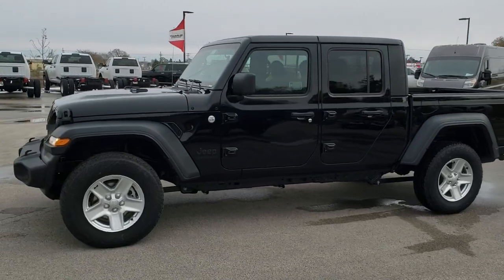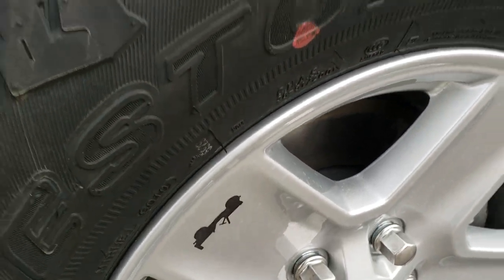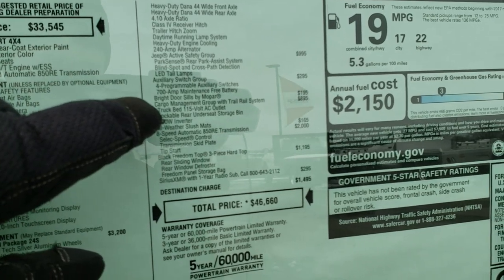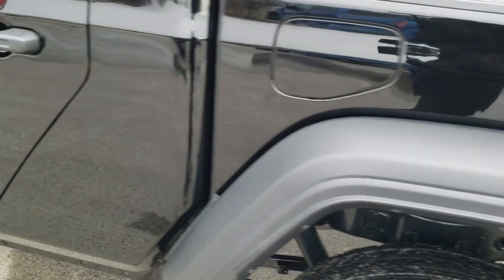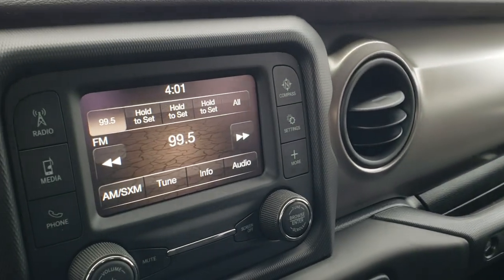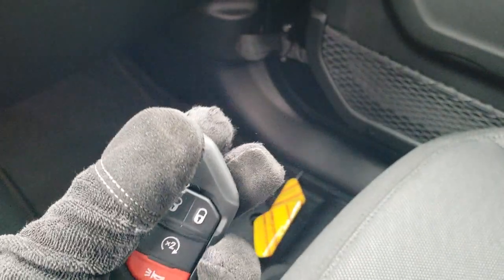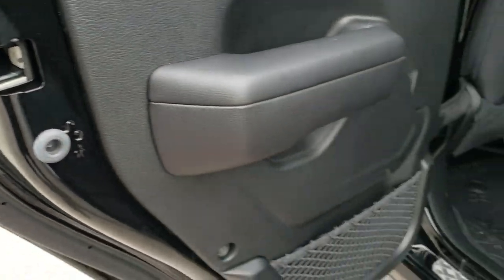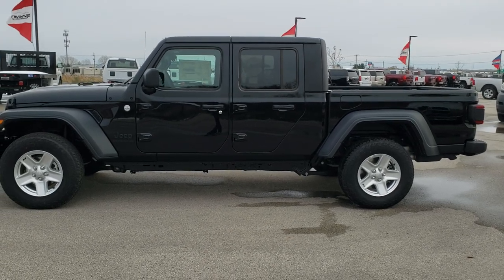20J29 2020 JEEP GLADIATOR SPORT MAX TOW PACKAGE WALK AROUND REVIEW BLACK CLEARCOAT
Today we did a walk around review of this 2020 Jeep Gladiator Sport in Black Clearcoat with the Max Tow Package.

STOCK: 20J29
PRICE: $46,660
MILES: 18
MAKE: JEEP
MODEL: GLADIATOR SPORT
VIN: 1C6JJTAGXLL141943
LOCATION: FOND DU LAC OSHKOSH WISCONSIN, 54937 TRUCKS ON 41

3.6 Liter V6 DOHC Engine, 285 Horsepower, Full Four Door Crew Cab with Black 3-Piece Modular Hard Top, Gladiator Body Style, Short Box 5 Foot Shortbox, Sport Package, 8 Speed Automatic Transmission, Automatic Transmission Center Console Shifter, 4x4 Floor Shifter Four Wheel Drive 4WD, Driver Seat Height Adjuster, Dual Heated Seats, Tan Cloth Seats, Bucket Seats, 4.10 Gears, Max Trailer Tow Package, Class II Receiver Hitch , 4 Auxiliary Upfitter Buttons, Heated Power Mirrors with Blindspot Indicators, Electronic Stability Control Traction Control ESC, Bridgestone Dueler A/T 245/75 R17 Tires, Painted Alloy Rims Premium Wheels, Four Wheel Disc Brakes, Bedrail Covers, Fog Lights, LED Bed Lighting, Reverse Sensors, Blind Spot and Cross Path Detection System, Locking Tailgate, Bedrail Storage System with Tie-Down Cleats, Side Box Tie-downs, AM / FM Radio Tuner, Sirius/XM Satellite Radio Capabilities Sirius / XM, U Connect Hands Free Bluetooth Hands-Free Phone System Blue Tooth, Auxiliary MP3 Jack Portable Audio Connection, USB C Jack, USB Jack Portable Audio Connection, Keyless Entry with Factory Remote Start, Rear Window Defroster, Adjustable Height Seatbelts, Driver and Passenger Front Air Bags, L.A.T.C.H. Child Safety System, Side Curtain Air Bags SRS Safety Restraint System, Heated Steering Wheel Multi-Function Steering Wheel Controls, Homelink System with Three Programmable Buttons for Garage Doors, Lighting Systems & Security Systems, Compass, Outside Temperature Display and Mileage Display, Factory All Weather Floormats, Air Conditioning AC, Cruise Control, Power Locks, Power Windows, Automatic Headlights Autolamp, Tilt/Telescope Steering Wheel, Black Clearcoat, Call Now! 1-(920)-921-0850 . Summit Automotive Chrysler Dodge Jeep Ram in Fond du Lac, Wisconsin also Proudly Serving Oshkosh, Madison, Milwaukee, Sheboygan, Appleton, and Waupun is a family owned and operated dealership since 1959. We take great pride in our new and used car and truck center with vehicles to fit everyone’s budget. We have ON THE SPOT FINANCING. BAD CREDIT OR GOOD CREDIT, we work with over 20 lenders to get you APPROVED AT THE MOST COMPETITIVE RATES. We provide AIRPORT TRANSPORTATION and NATIONWIDE DELIVERY OPTIONS. We are conveniently located on HWY 41 at EXIT 98, Hwy 151 at Military Rd. Exit . Just Look For The TRUCKS ON 41. Advertised price does not include, tax, title, registration and service fee

STOCK: 20J29
PRICE: $46,660
MILES: 18
MAKE: JEEP
MODEL: GLADIATOR SPORT
VIN: 1C6JJTAGXLL141943